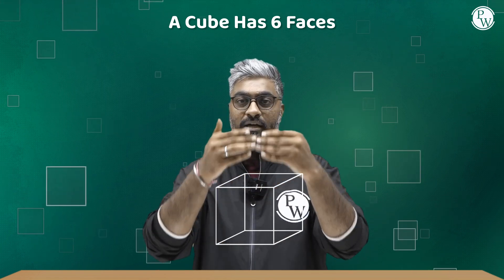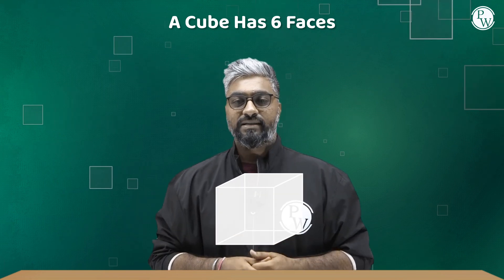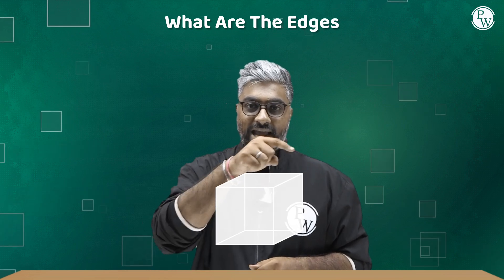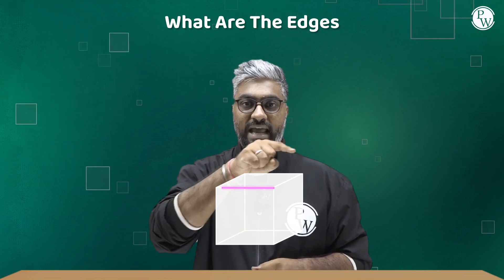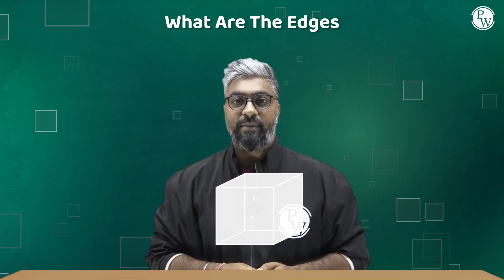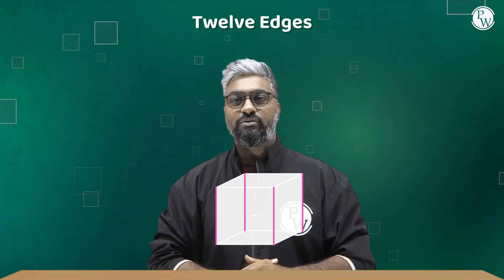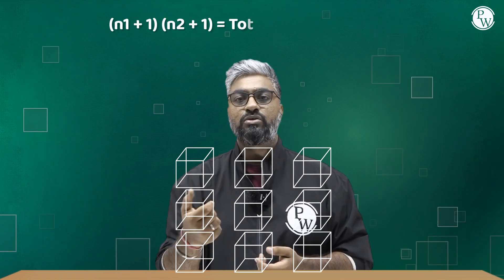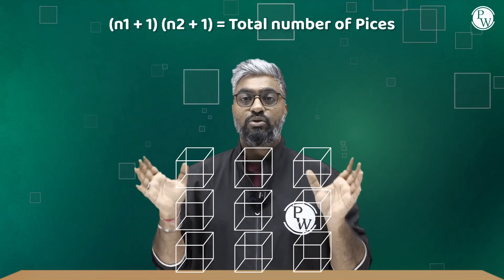Gameology - 01 CUBE LRDI | IPMAT Preparation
Free PI Preparation 📕 Batch/Course Links